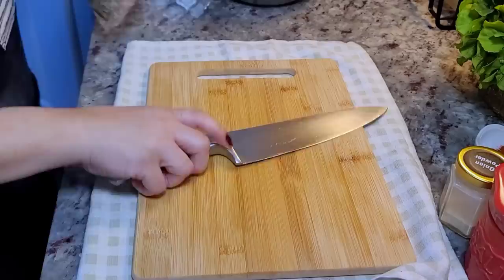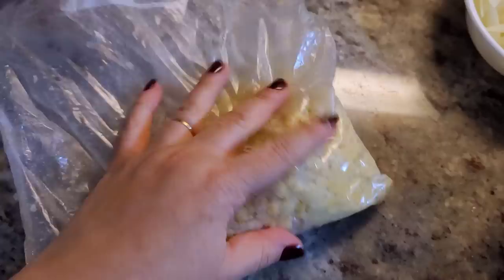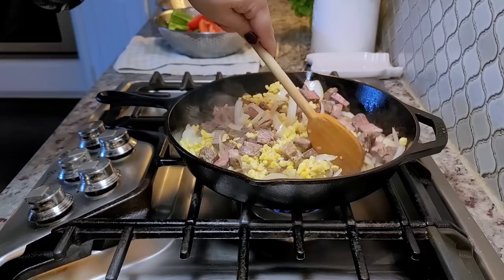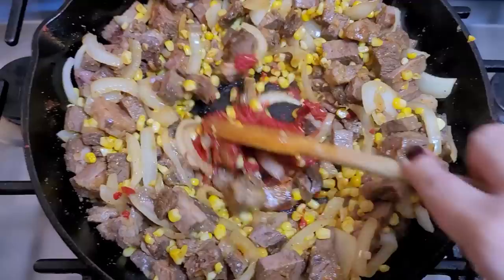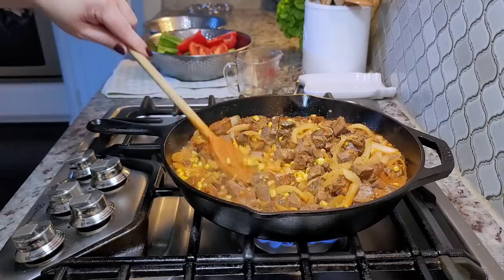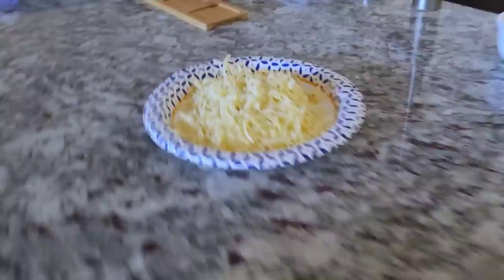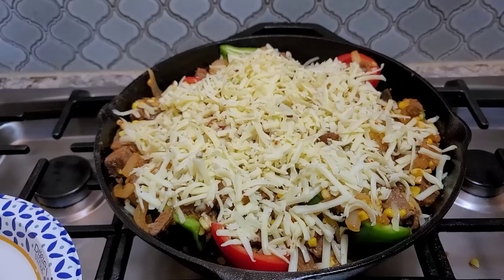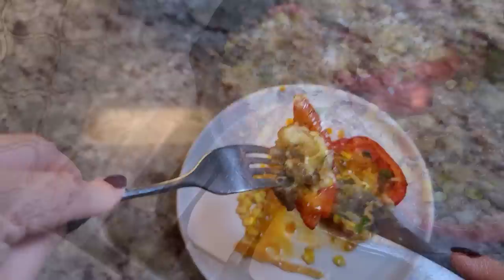Baked Stuffed Bell Peppers EASY! One Pan Meal Recipes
Today I am making lunch using leftovers from last night's dinner. These stuffed bell peppers are so easy to make! You can also substitute the steak with 1 1/2 lbs of ground meat.

INGREDIENTS
4 large bell peppers
1 1/2 lbs cooked steak
1 large onion
1 tsp garlic powder
1 tsp onion powder
1/2 tsp smoked paprika
2 Tbsp tomato paste
1 cup beef broth
8 oz pepper jack cheese
salt and pepper to taste
large cast iron skillet

Steak And Onion Stuffed Bell Peppers
Dinner Recipes